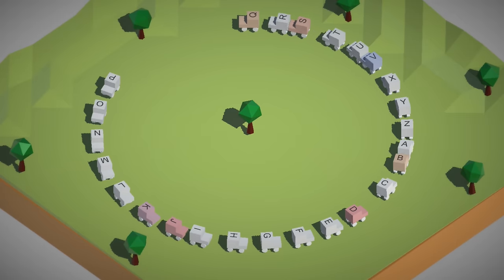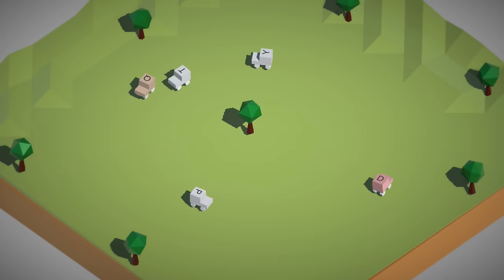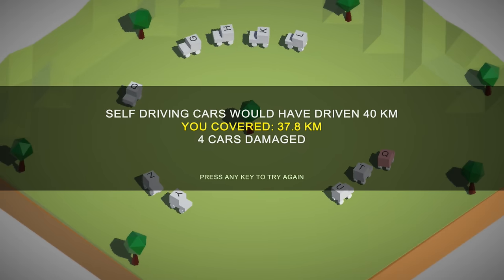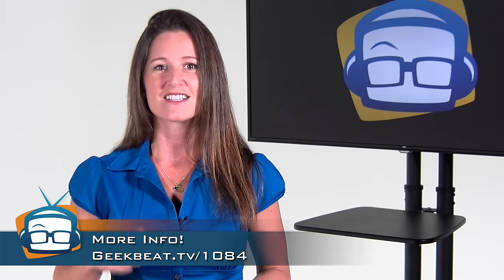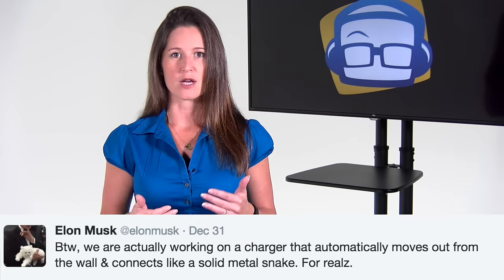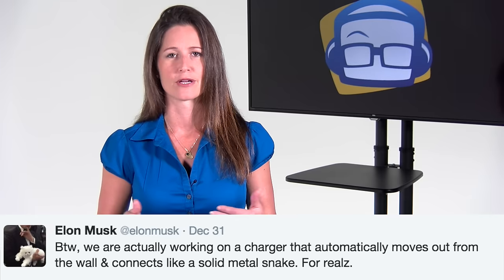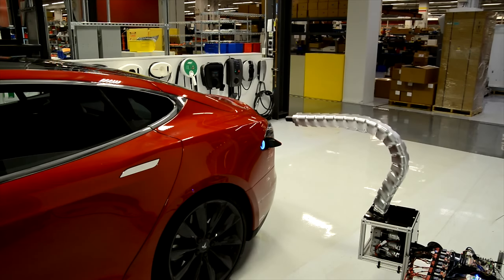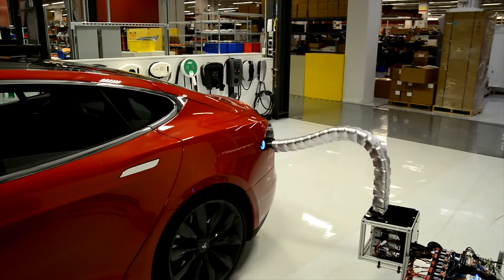Windows 10 Bugs, Tesla Snake Charger, Privacy Badger and Error-Prone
Gabriella informs us on some new Windows 10 bugs, Privacy Badger, Tesla's new Snake-Charger, and a game called Error Prone.